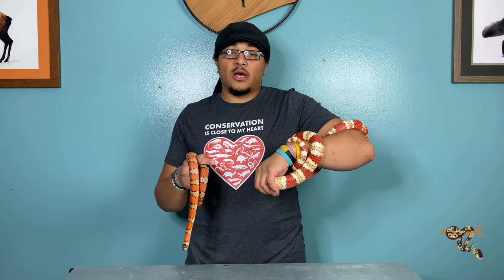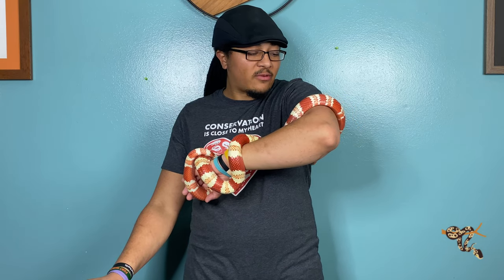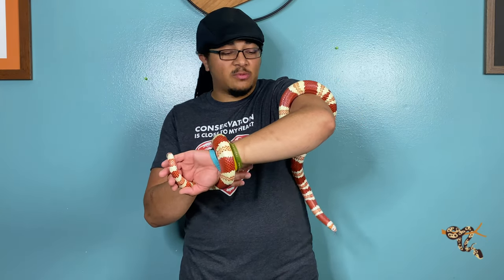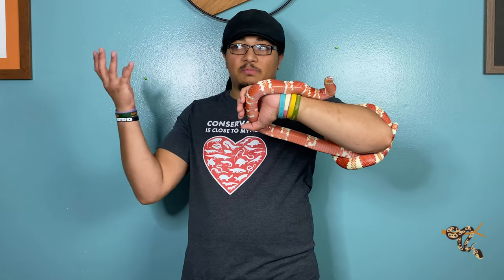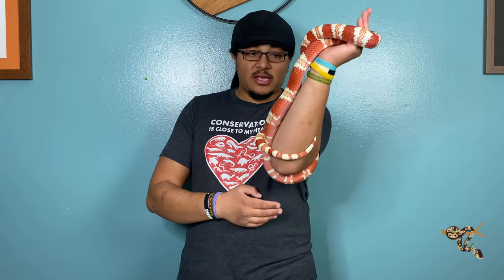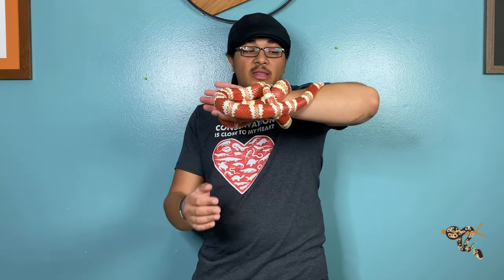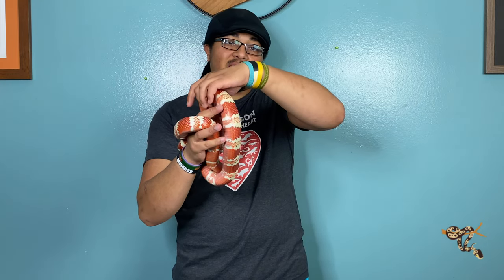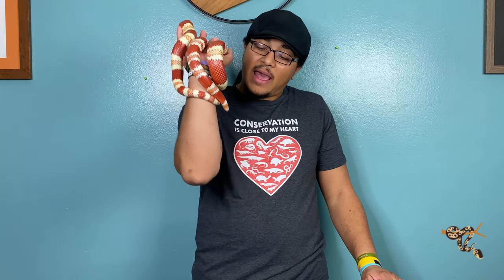What’s the Difference Between King Snakes and Milk Snakes?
Learn all about the differences between these amazing snake species!

Kimberly Brown
Rebecca Proctor
Cheri Proctor